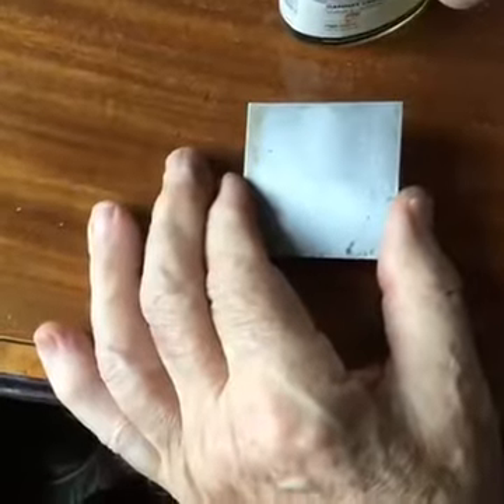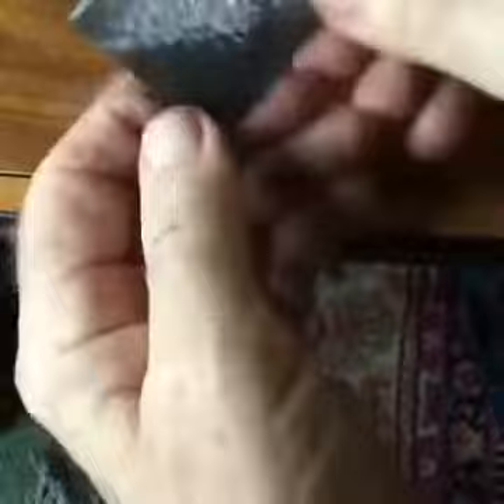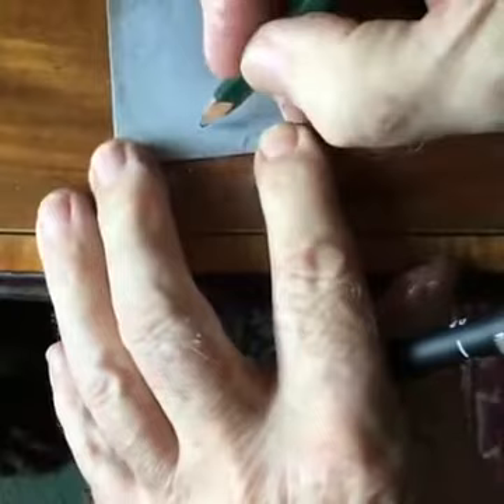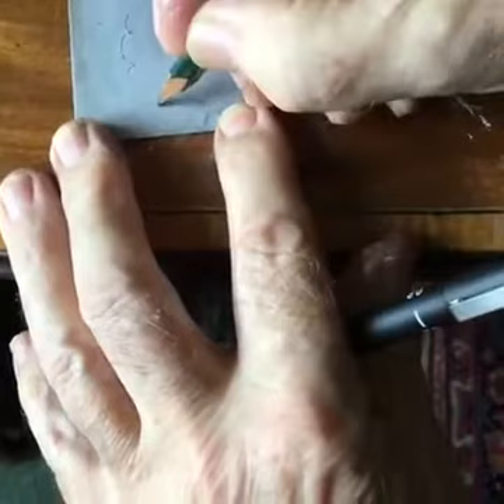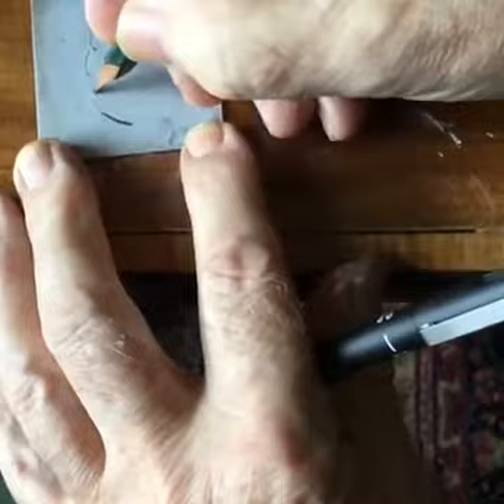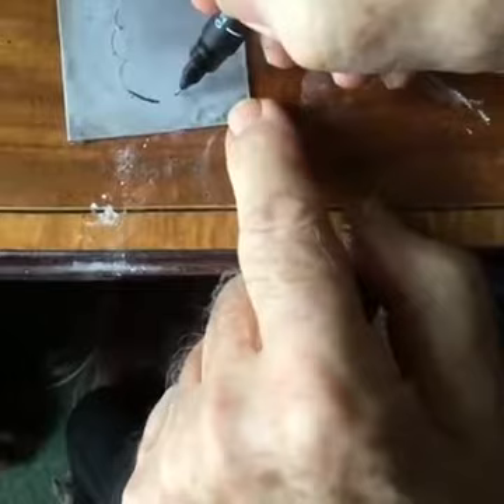Damar Varnish Ken Hunt